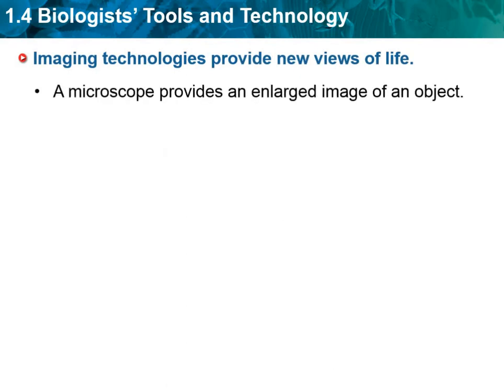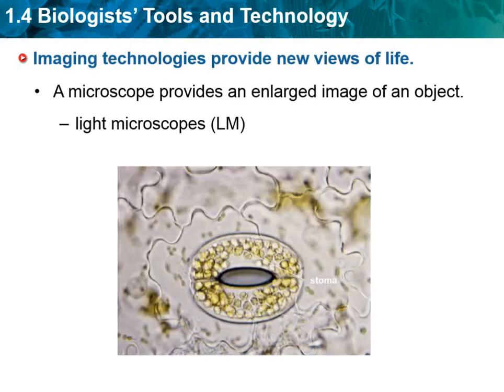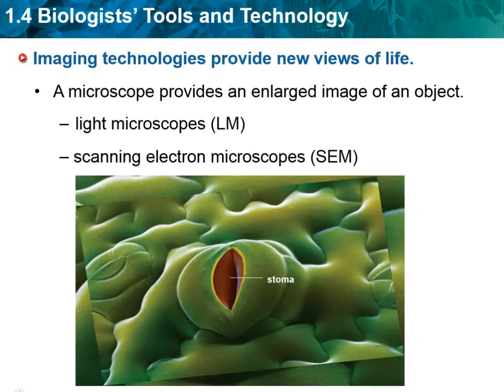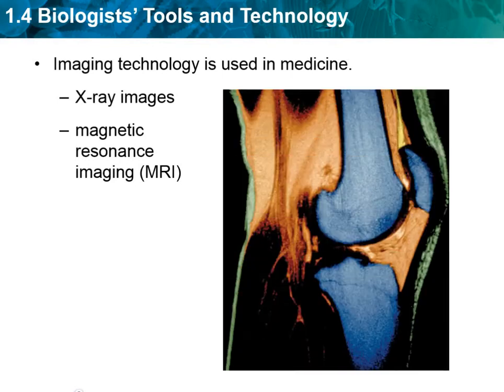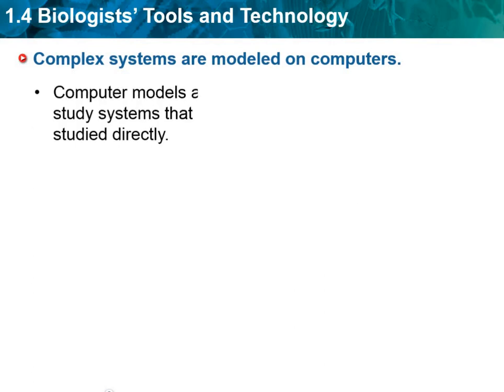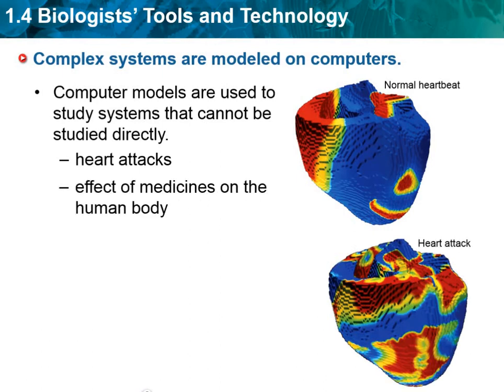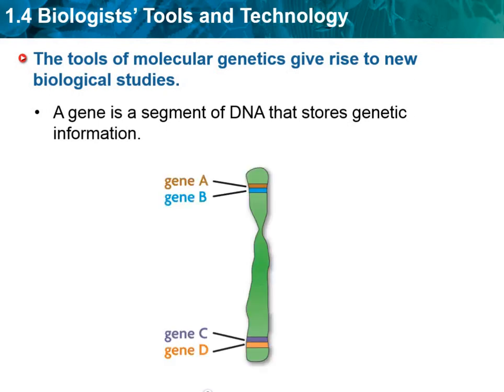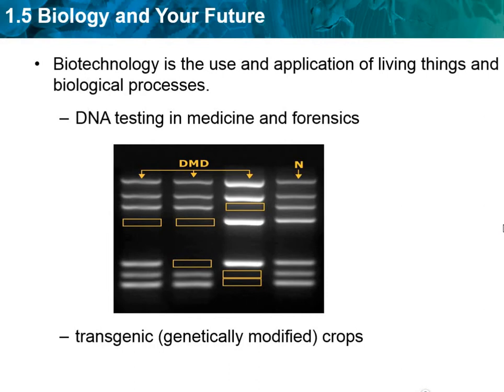1.4 and 5 Lecture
Tools and technology